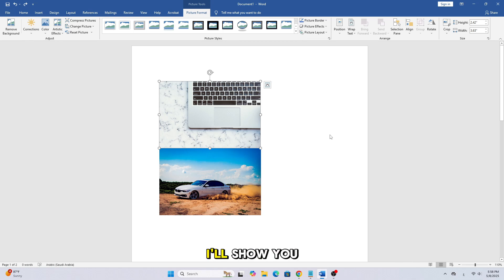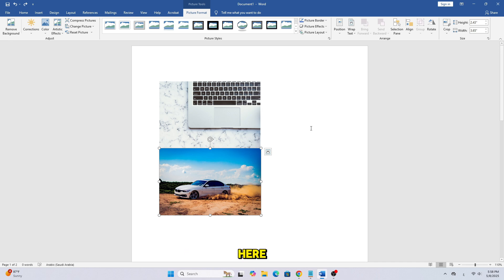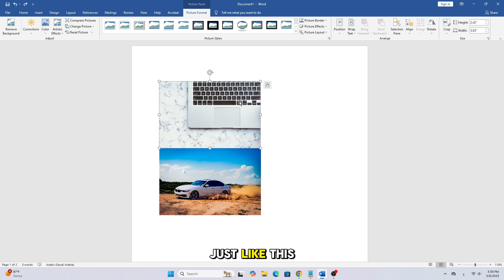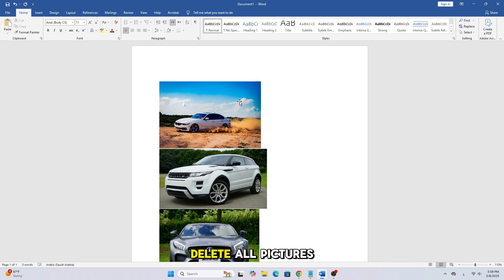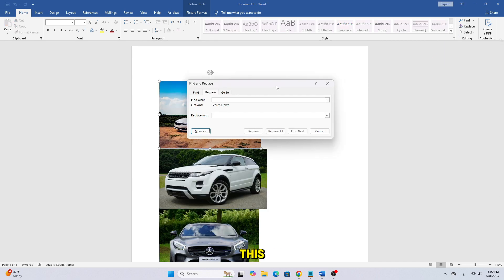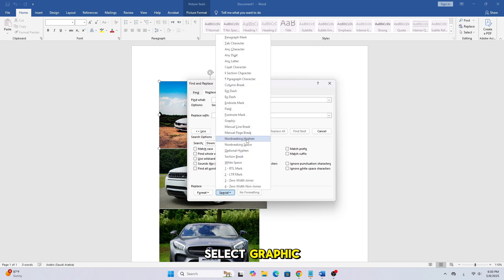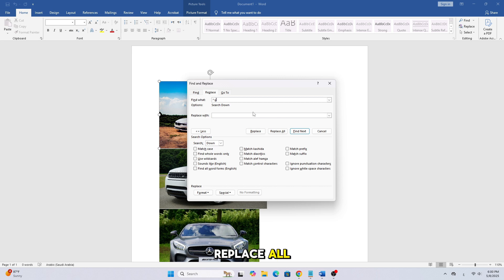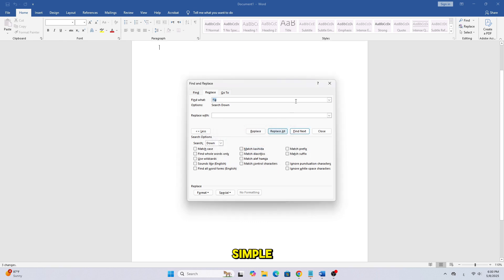How to Delete Pictures from Word Document (Easy Tutorial)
Want to remove images from your Microsoft Word document quickly and easily? In this tutorial, I’ll show you step-by-step how to delete pictures in Word using simple methods